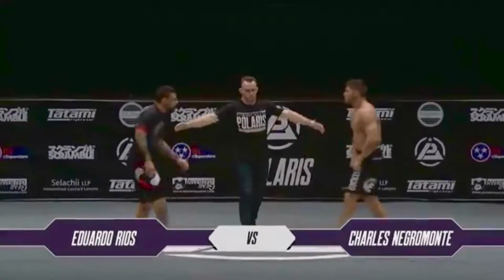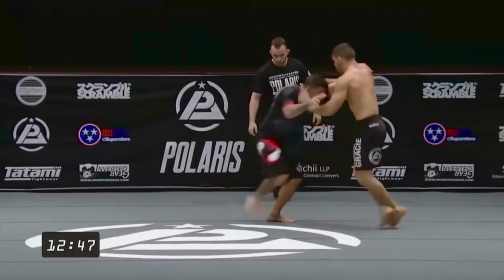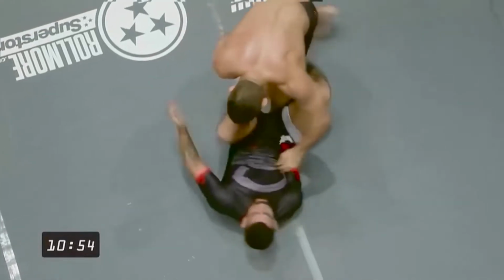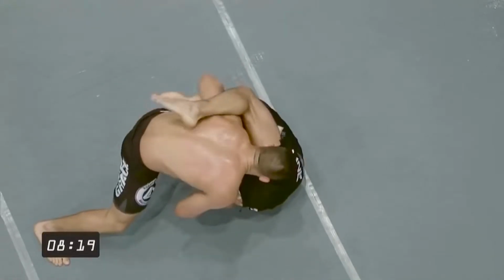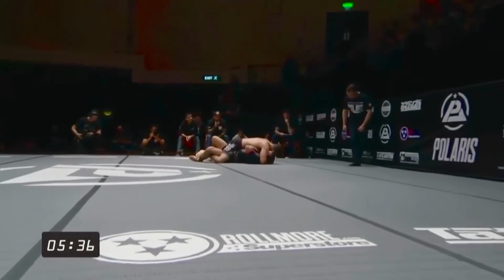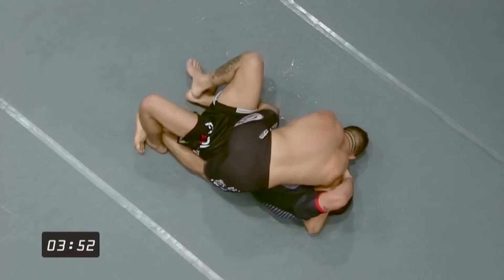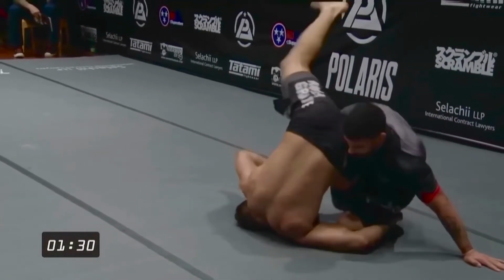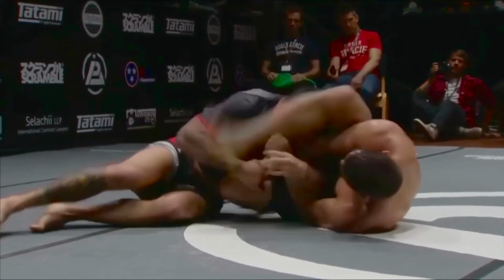Charles Negromonte VS Eduardo Rios (Polaris Invitational 4) 🪐 2016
Charles Negromonte VS Eduardo Rios (Polaris Invitational 4) 2016  👉🏻(@charlesnegromonte)👈🏻